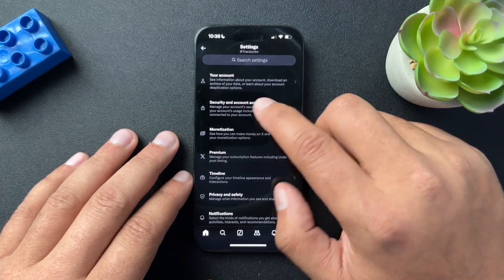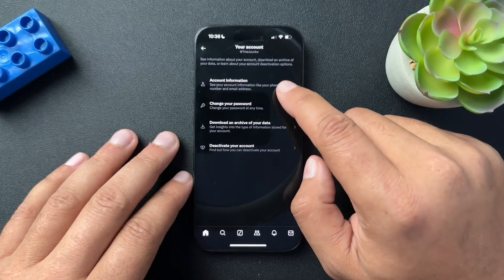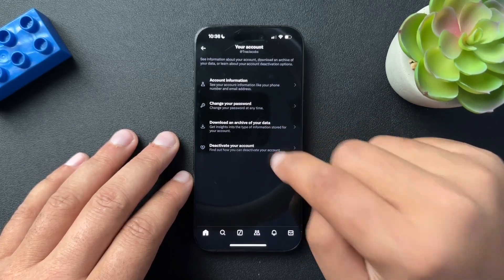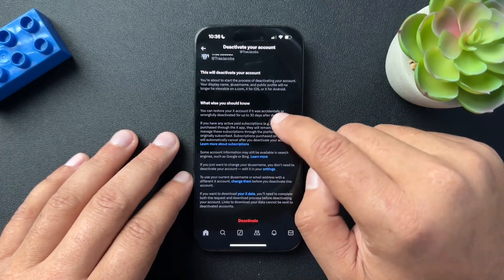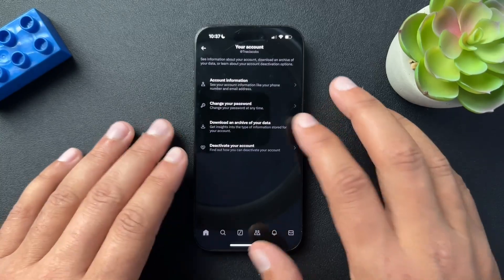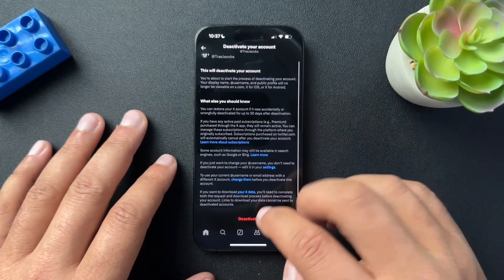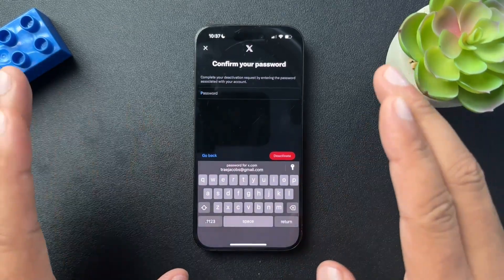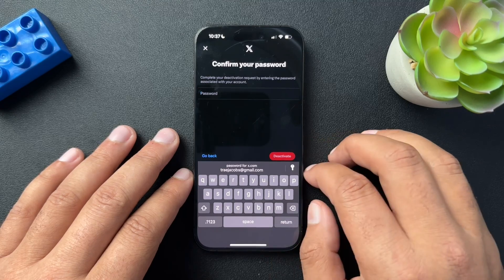How to Delete Your Twitter or X account.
In this video, we walk though how to delete your Twitter or X account.

Curated Smart Home + Tech For You
Smart home security essentials (self-monitored)

Tik Tok: ➡︎   / smarthomestarter
IG: ➡︎    / smarthomestarter
FB: ➡︎   / smarthomestartertips